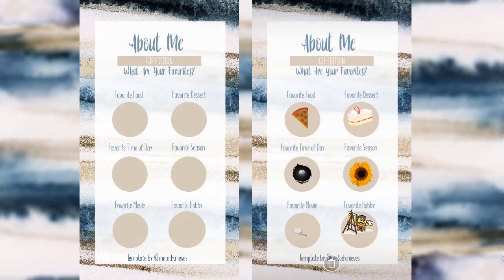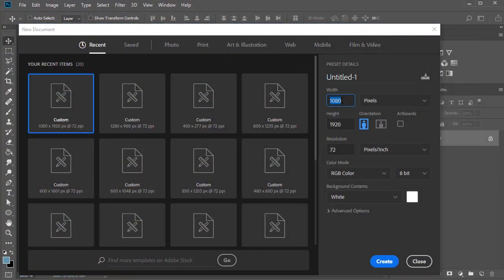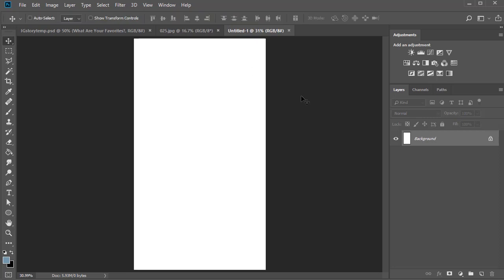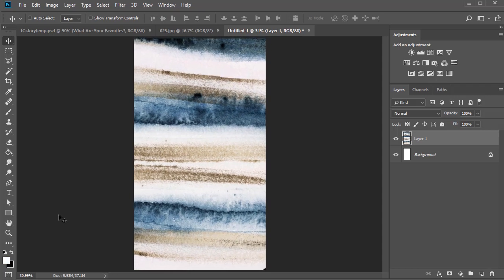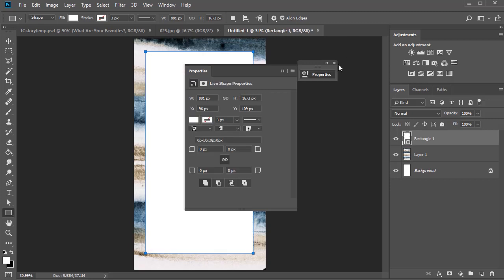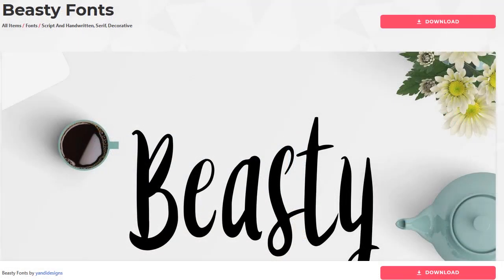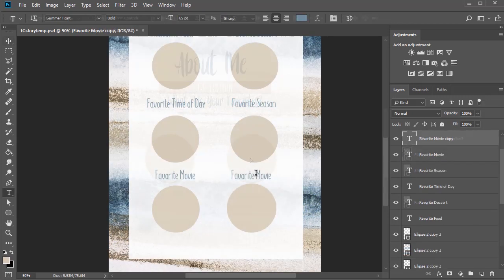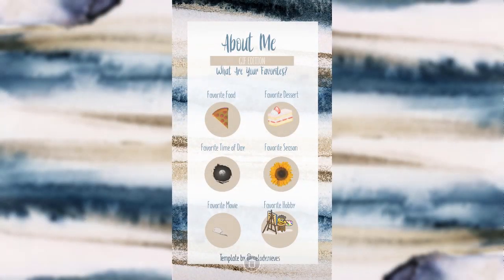Create an Instagram Story Template with Adobe Photoshop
Learn how to quickly and easily create an Instagram story template.

Find the pattern and fonts used in this video on Envato Elements:
Watercolor pattern: